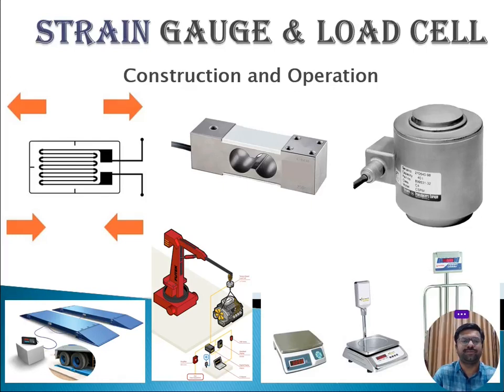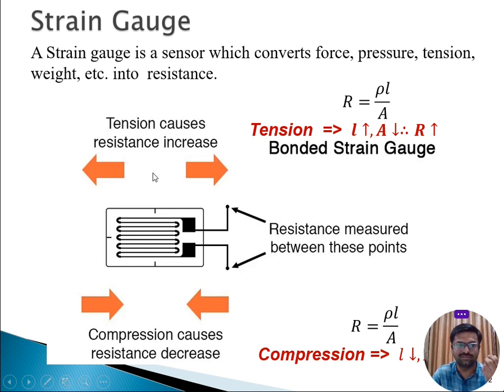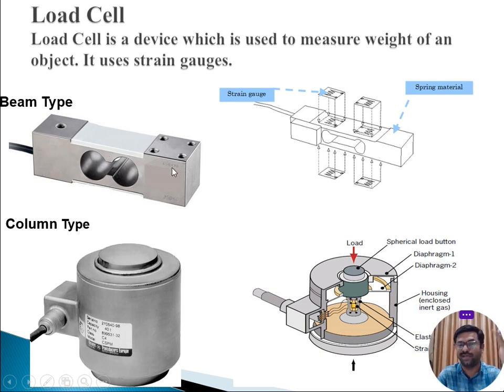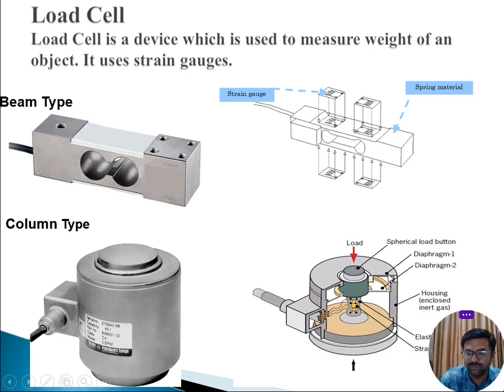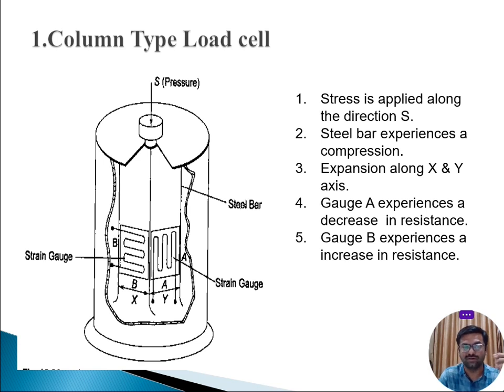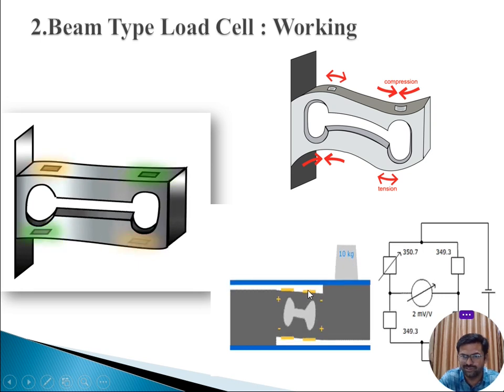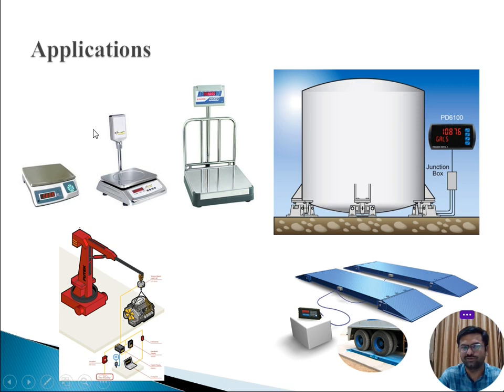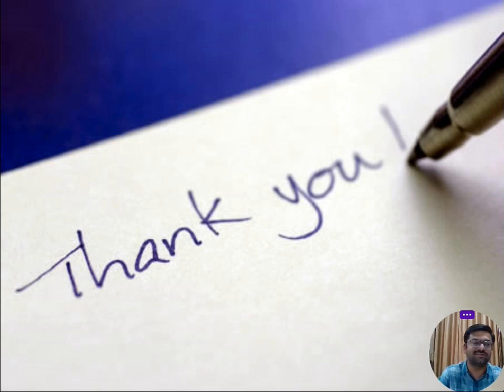Strain Gauge and Load Cell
This. vIdeo emphasize on Mechanical Pressure sensor.

Here straingauge is the Operating Concept of Load cell and Load cell is used to Measure the Weight of an object